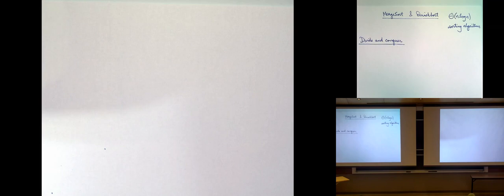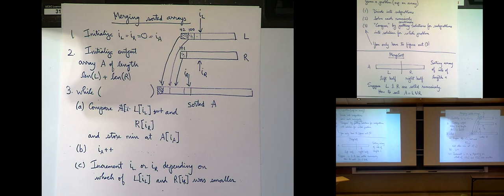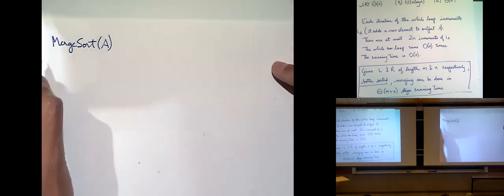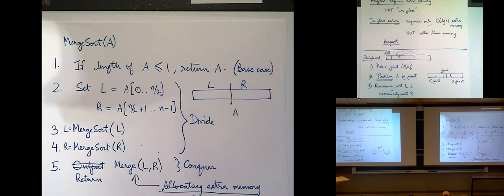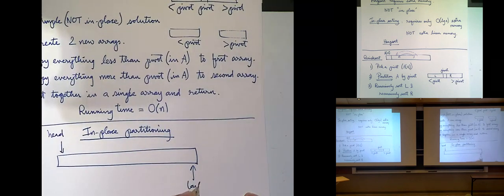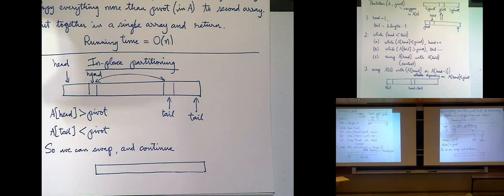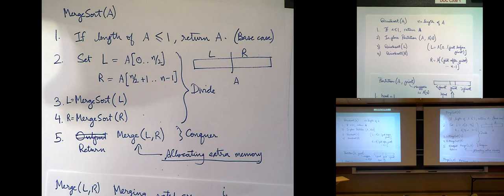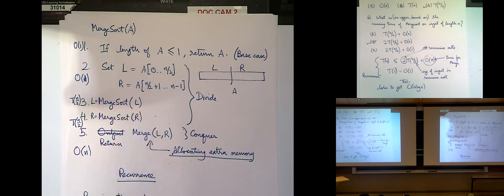CSE101, Fall 22, Lec 13: Mergesort and Quicksort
We discuss the classic O(n log n) algorithms for sorting an array, Mergesort and Quicksort.

We describe the Merge algorithm for linear time merging of sorted arrays. We show how divide-and-conquer is applied to get the Mergesort algorithm. We discuss the concept of recurrences of describe the running time and write out the Mergesort recurrence.

Then, we discuss the linear time Partition method to split an array using a pivot. We show a different divide-and-conquer approach to get Quicksort.